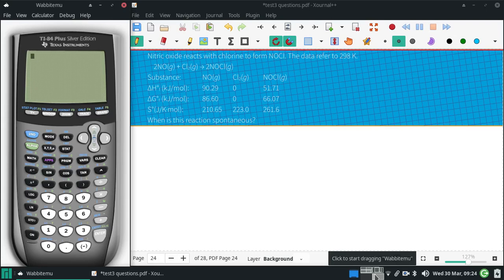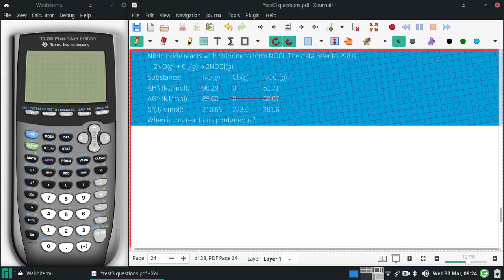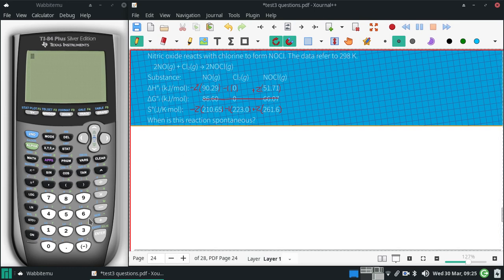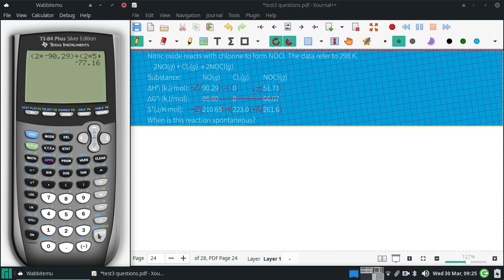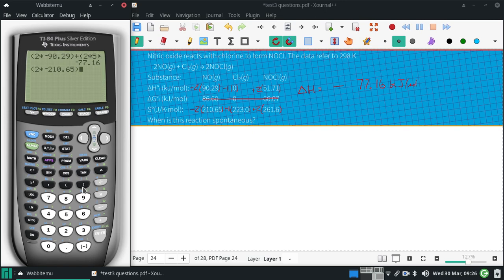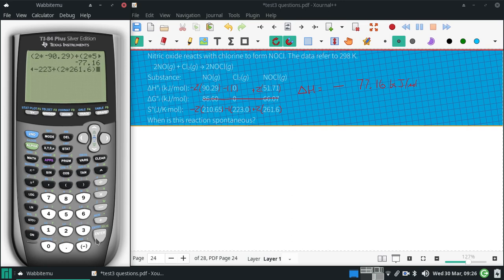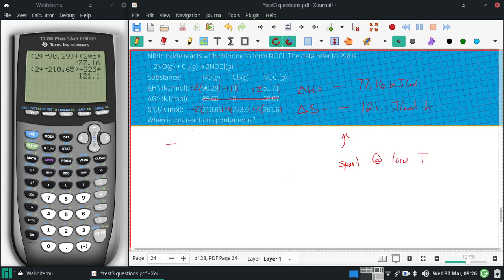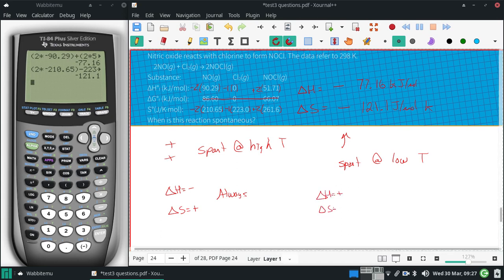Nitric oxide reacts with chlorine to form NOCl The data refer to 298 K 2NOg + Cl2g → 2NOClg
Nitric oxide reacts with chlorine to form NOCl. The data refer to 298 K.
2NO(g) + Cl2(g) → 2NOCl(g)
When is this reaction spontaneous?